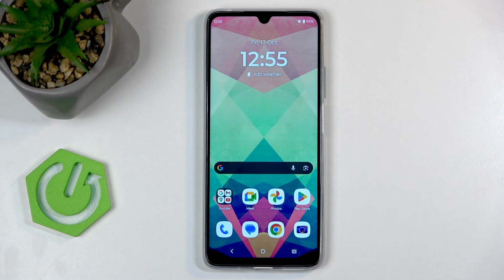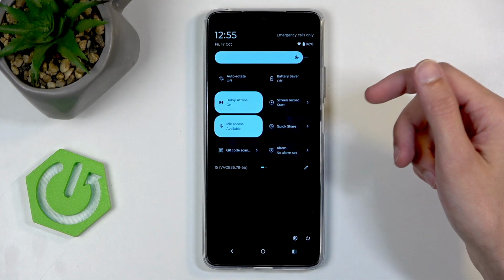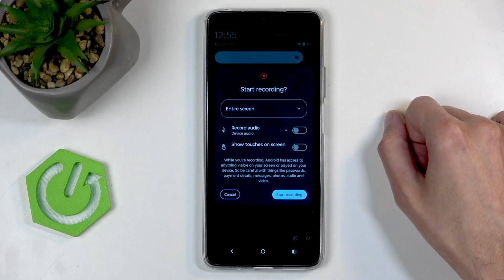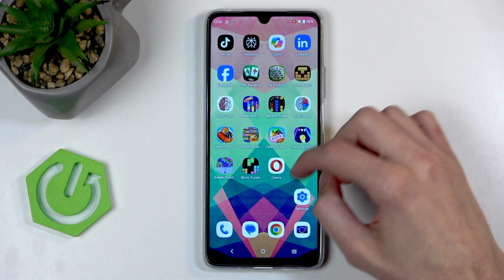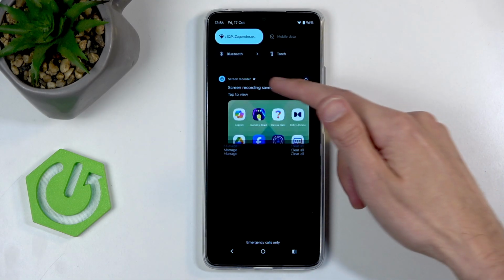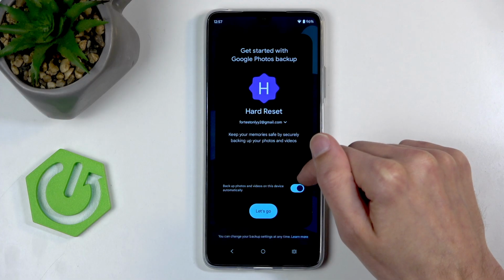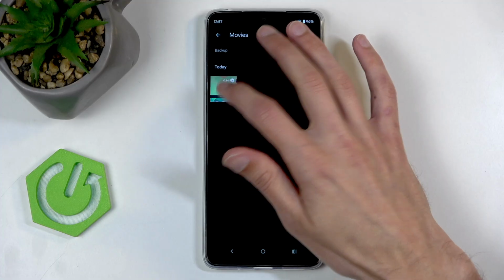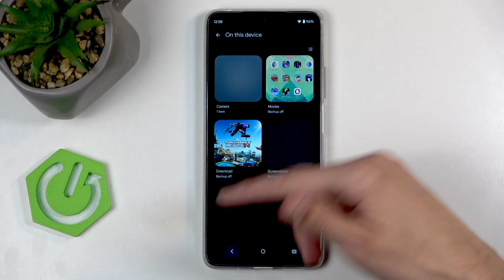MOTOROLA Moto G06 Power – How to Record Screen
Learn how to record your screen on the MOTOROLA Moto G06 Power with this easy step-by-step guide. In this video, we show you how to access the screen recording feature, adjust audio and display options, and save your recordings on your device. Whether you want to capture app activity, create tutorials, or save important moments, the MOTOROLA Moto G06 Power makes it simple to record your screen. We also explain where to find your saved screen recordings in your phone’s gallery. Follow along to make the most of your Motorola Moto G06 Power’s screen recording capabilities.

How to record screen on MOTOROLA Moto G06 Power?
How to find screen recordings on MOTOROLA Moto G06 Power?
How to enable audio when recording screen on MOTOROLA Moto G06 Power?

0:00 Introduction
0:08 Open Quick Settings and Find Screen Recorder
0:32 Screen Recording Options (Audio, Touches)
1:01 Start and Stop Screen Recording
1:23 Viewing and Locating Saved Recordings
2:09 Tips on Finding Recordings in Gallery
2:40 Outro